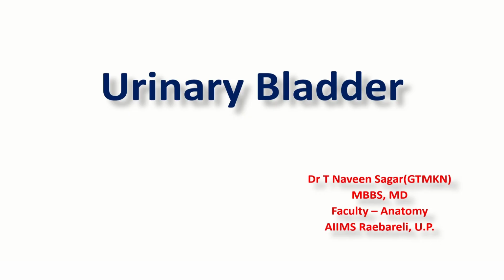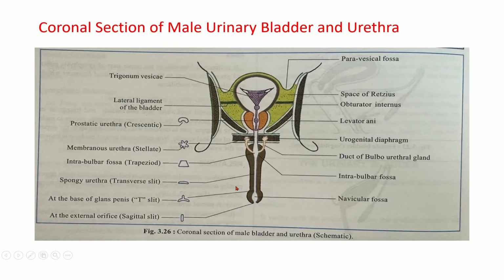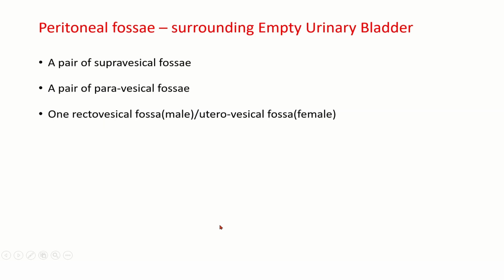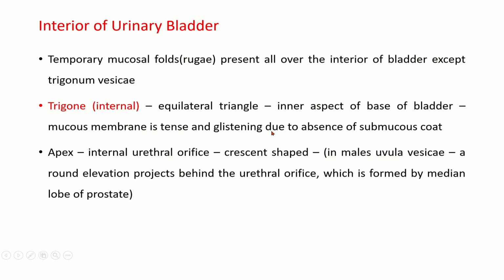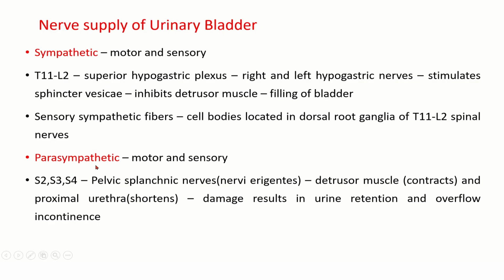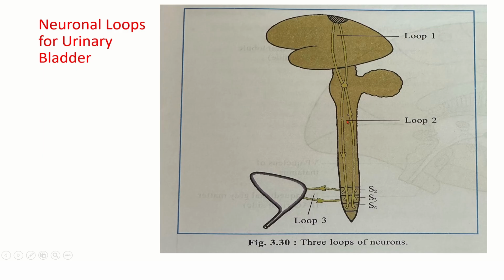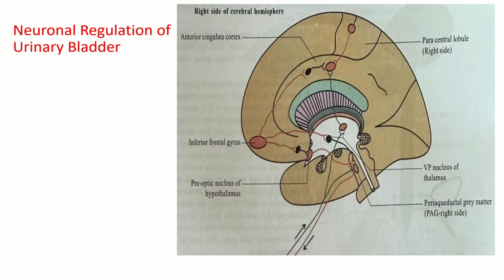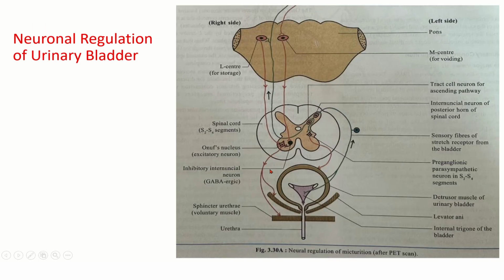Urinary Bladder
Anatomy of Urinary Bladder with neural loops and micturition control